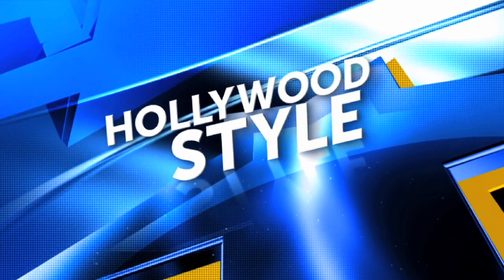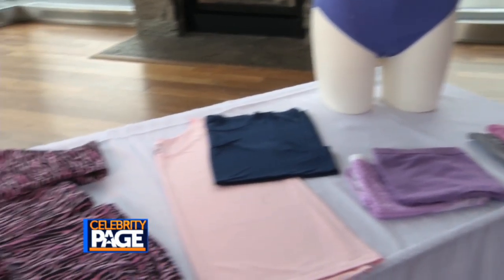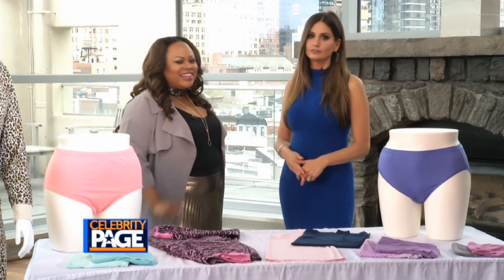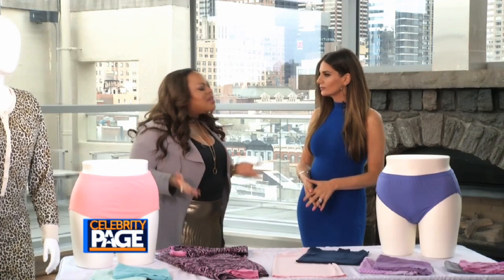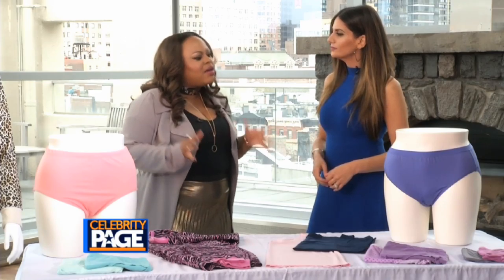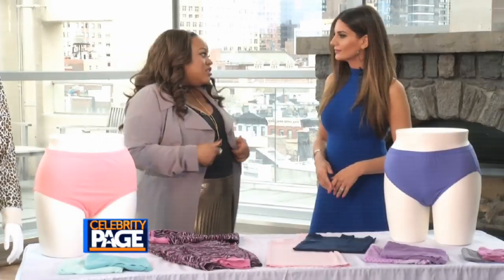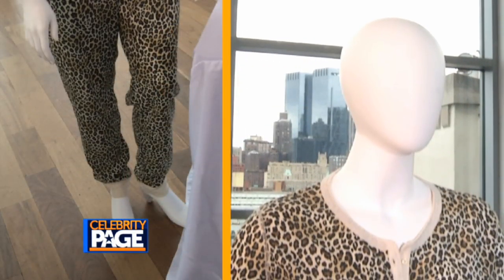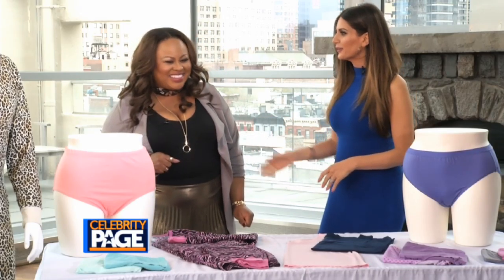Fruit of the Loom